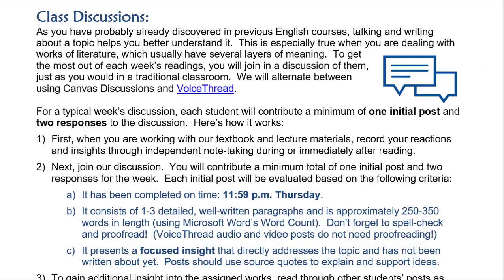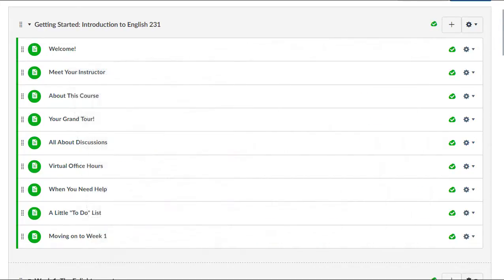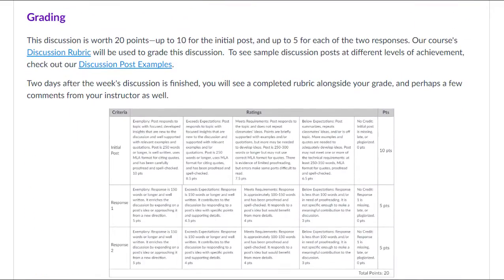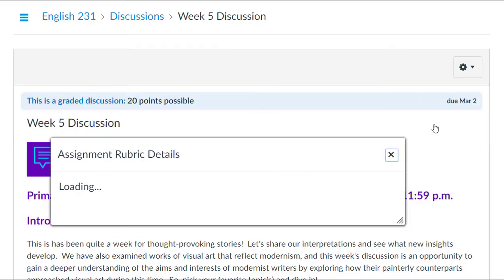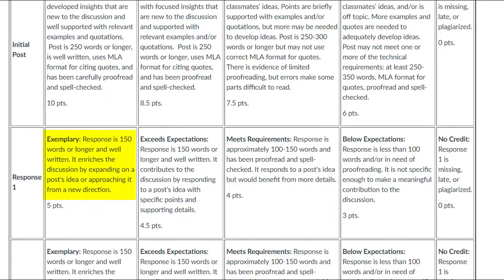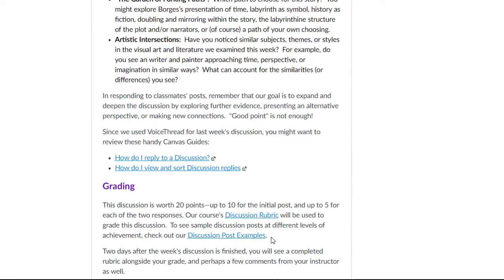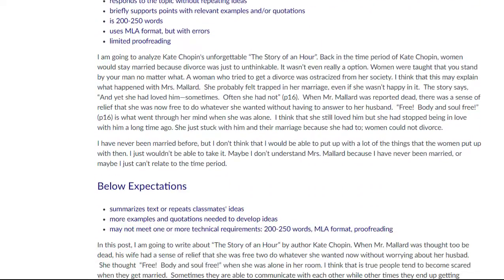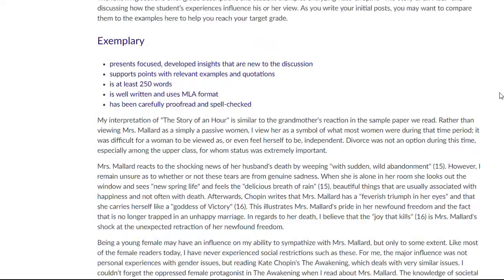The OEI Rubric's Section B8: Participation Levels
This short video walks through an example of how to provide guidelines and criteria for online discussions.